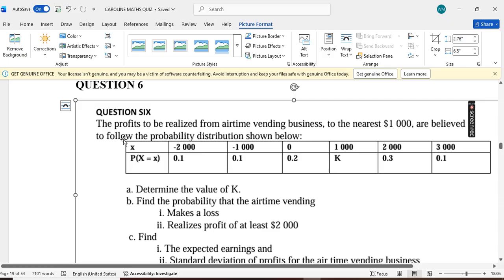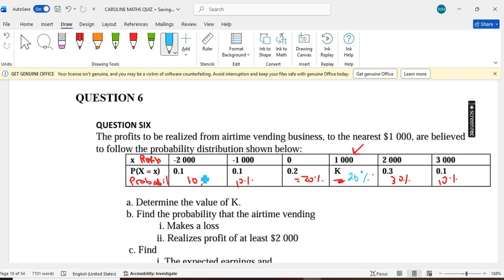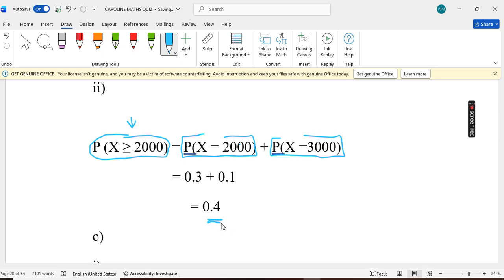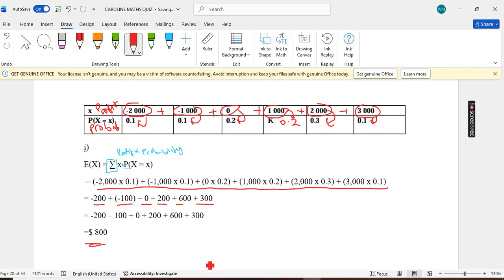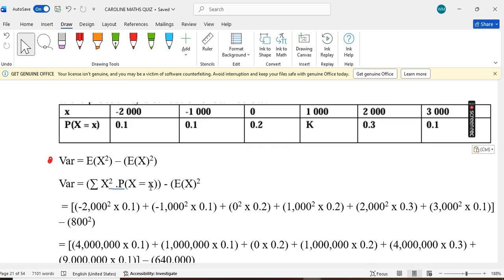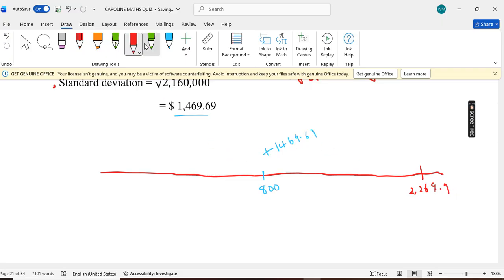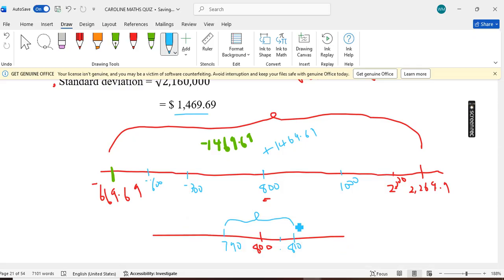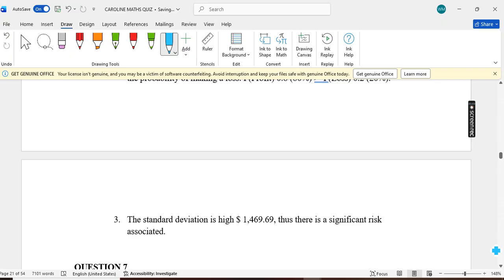25 02 2026 21 15 34 REC DISCRETE PROBABIILITY DISTRIBUTION